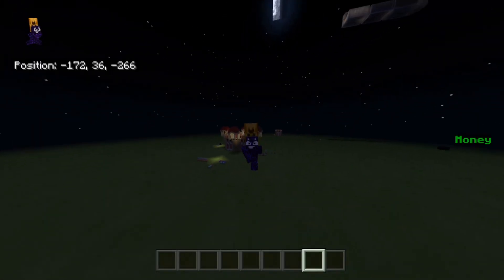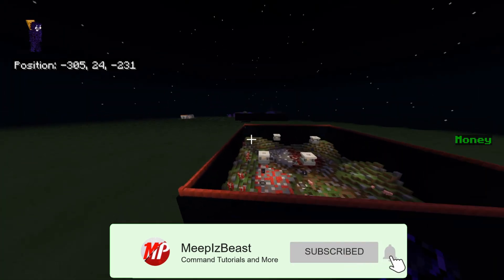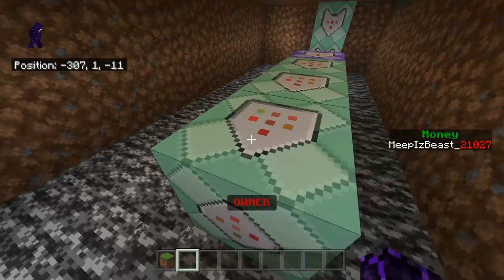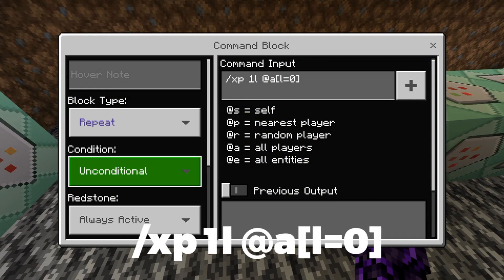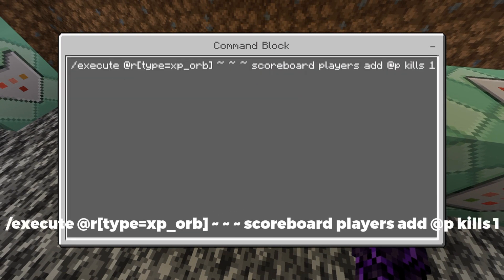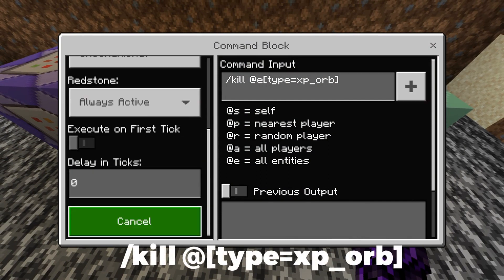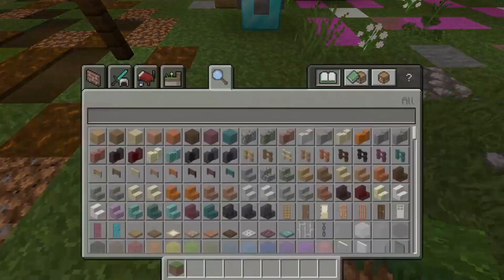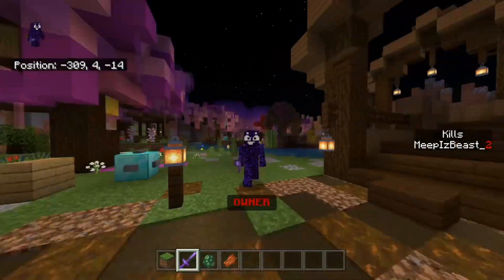Kill Tracker With Only 4 Commands! | PS4 Bedrock, Xbox, PE, Windows Command Tutorial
●▬▬▬▬▬▬▬▬▬▬ஜ۩۞۩ஜ▬▬▬▬▬▬▬▬▬▬●
▓▓▓▒▒▒░░💙MeepIzBeast❤️░░▒▒▒▓▓▓
●▬▬▬▬▬▬▬▬▬▬ஜ۩۞۩ஜ▬▬▬▬▬▬▬▬▬▬●

👻 SNAPCHAT : I’m getting one soon 👍

🔹Psn: Meepizbeast_✅

☛ Sᴜʙsᴄʀɪʙᴇ Tᴏ Me
☛ Lɪᴋᴇ ᴛʜɪs ᴠɪᴅᴇᴏ.
☛ Sʜᴀʀᴇ ᴛʜɪs ᴠɪᴅᴇᴏ ᴏɴ YᴏᴜTᴜʙᴇ
☛ Hᴇʟᴘ Tʜɪs Vɪᴅᴇᴏ Hɪᴛ 50+ Lɪᴋᴇs

●▬▬▬▬✖Tutorial✖▬▬▬▬●

add me on ig if u need help with anything 😁

▬▬▬▬▬▬▬▬▬▬Credits▬▬▬▬▬▬▬▬▬▬▬

😍 Host 😍 : MeepIzBeast